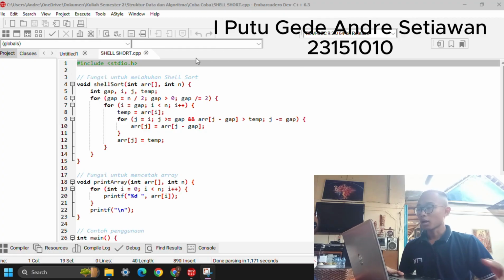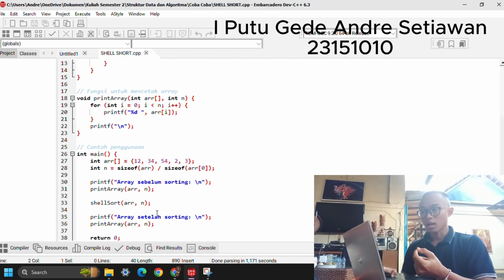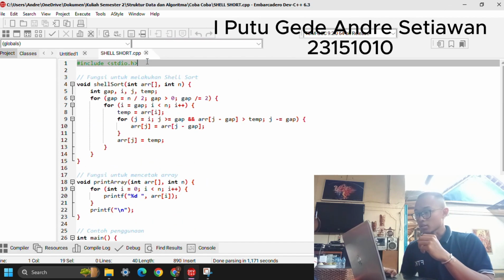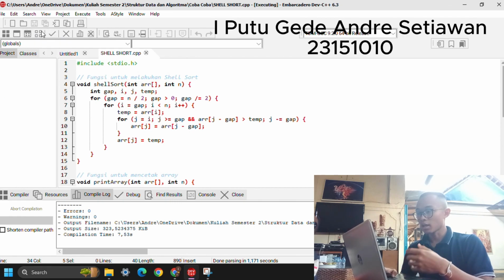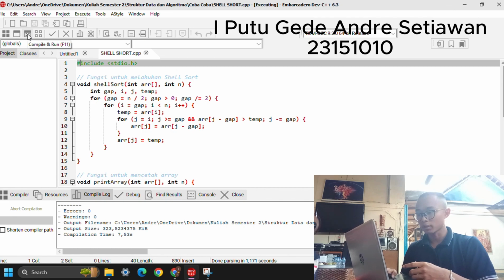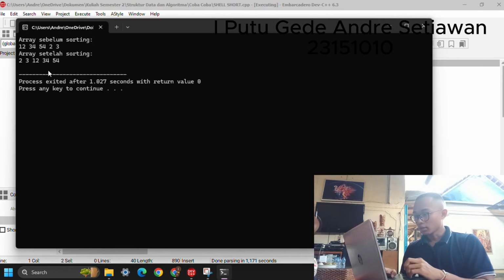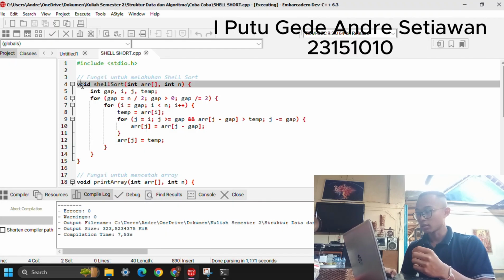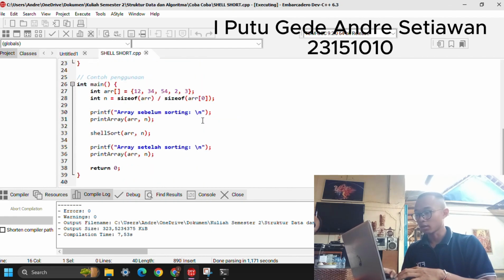Shell Sort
Member of Group :
Putu Vaijayanti Devi Dasi (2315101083)
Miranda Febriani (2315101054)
I Putu Gede Andre Setiawan (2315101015)